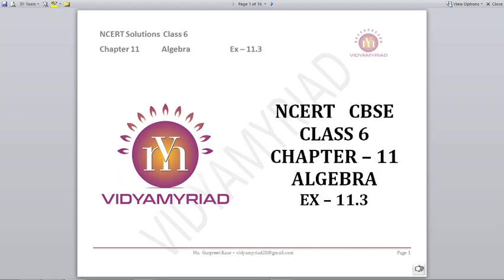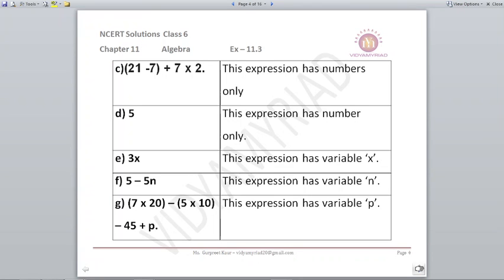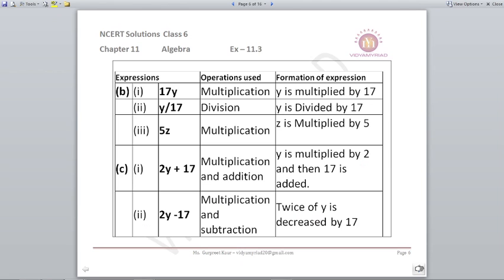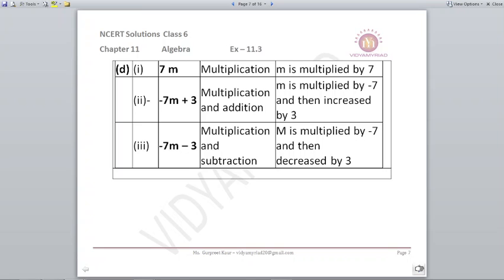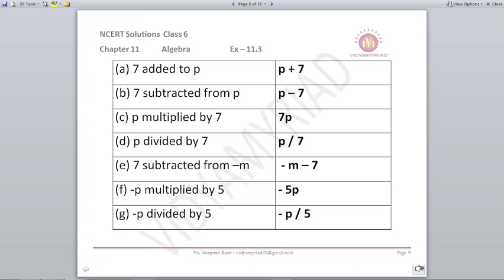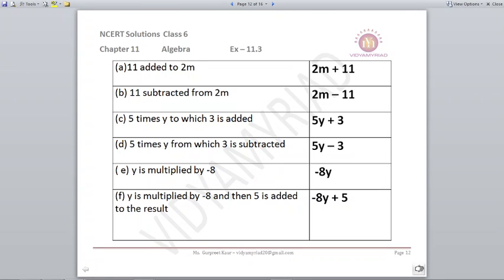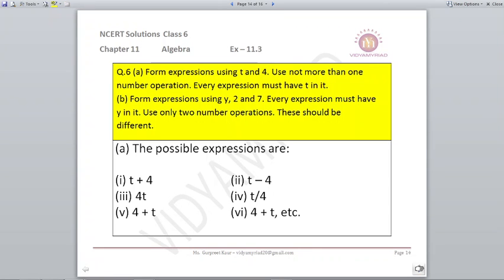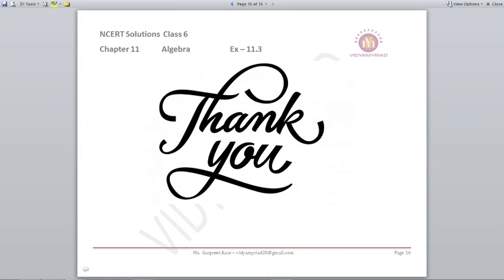Class 6 II Chapter 11 II Algebra II Exercise 11.3 II Ncert Solutions II Vidya Myriad II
Hello Students,
 This video is made for class 6 on chapter 11 Algebra on exercise 11.3 from ncert book.